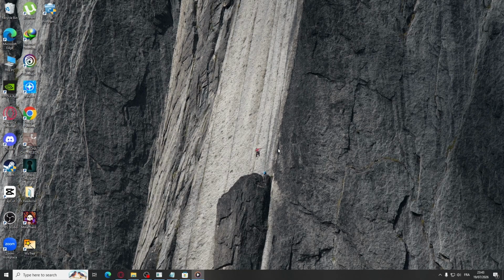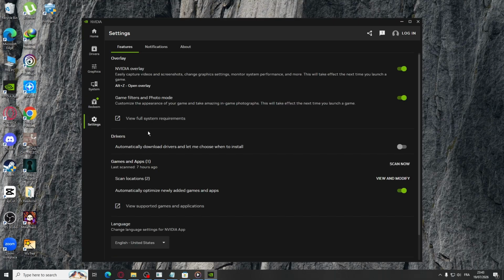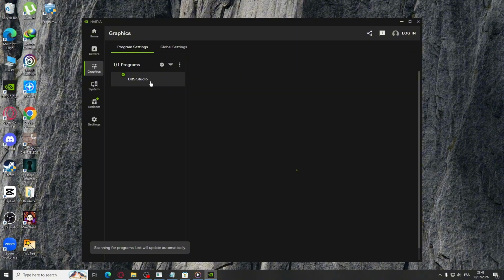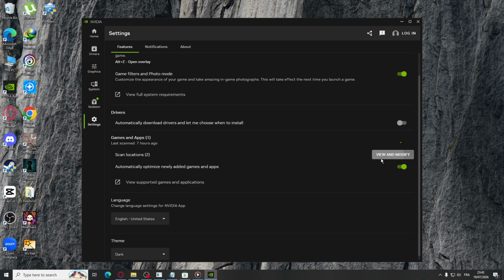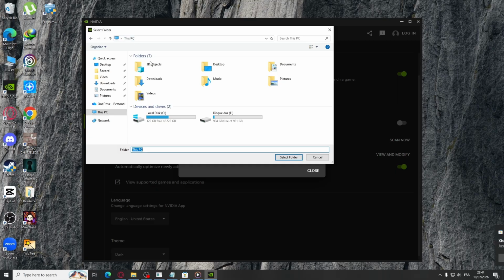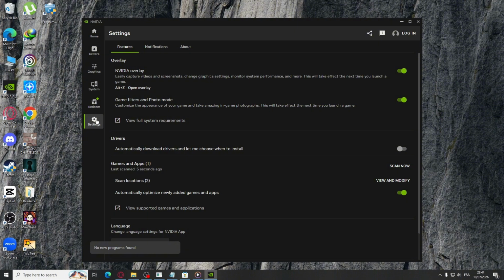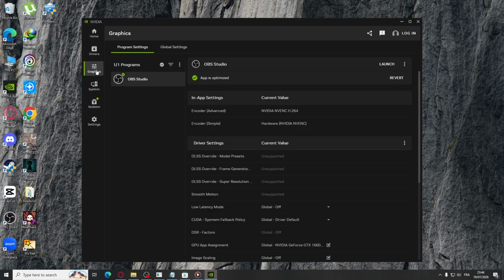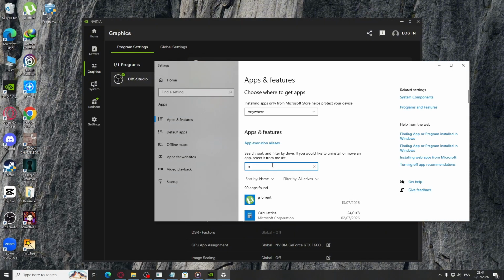How to Add Games in Nvidia App (2026) — Quick & Easy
Games missing from the Nvidia app are almost always caused by the scan location not including the drive they are installed on — which is easy to fix but easy to miss. This video covers how to add custom scan locations, how to check if your game is actually supported and when a reinstall is the only remaining option.